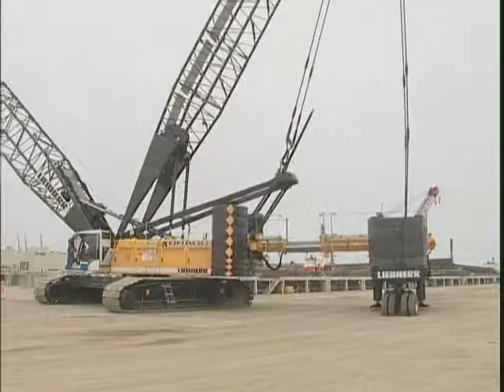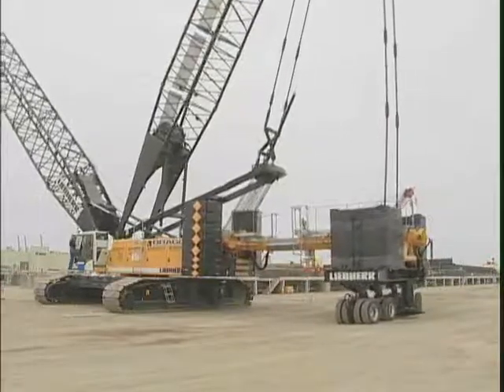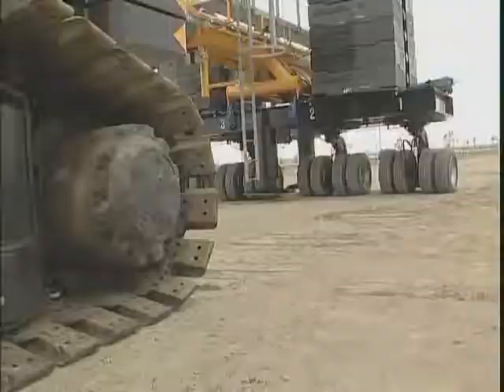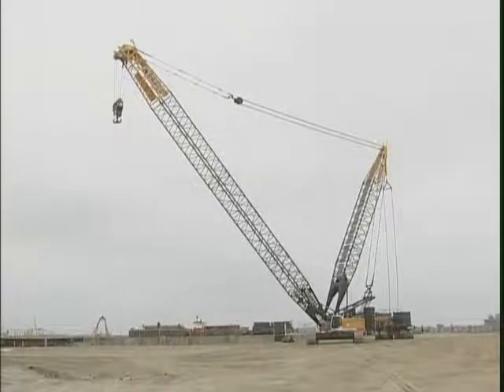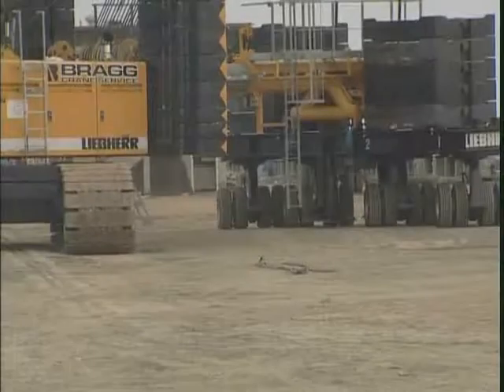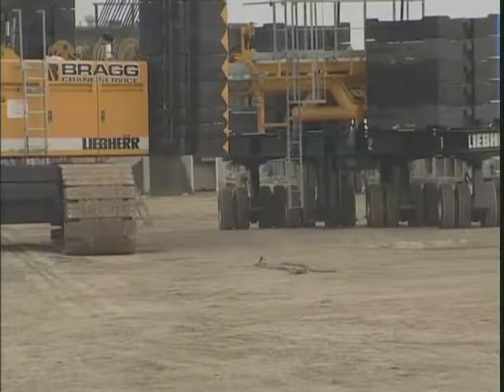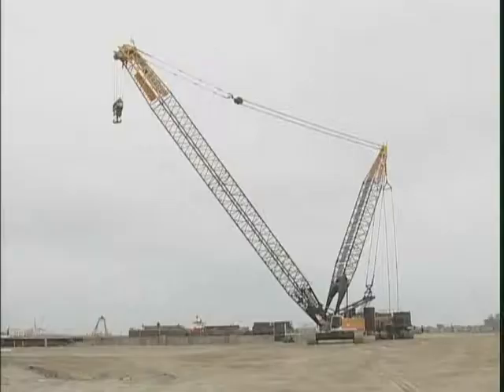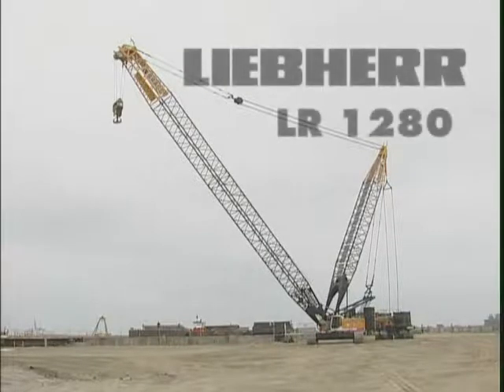Liebherr Nenzing Film - LR1280 with Derrick - Assembly Pt 5.flv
Part 5 LR1280 with Derrick - Assembly - Travel with Counterweight Carrier - Featuring Bragg Crane